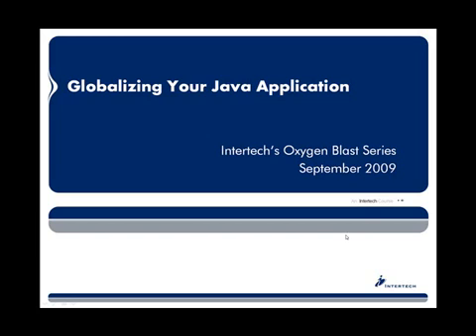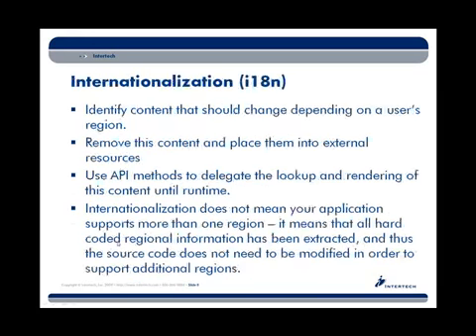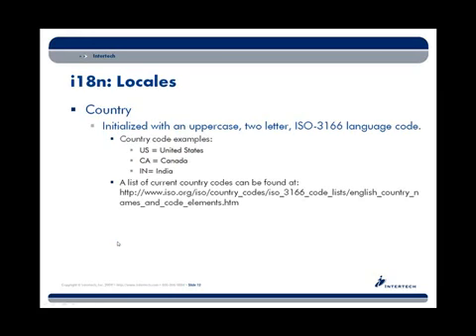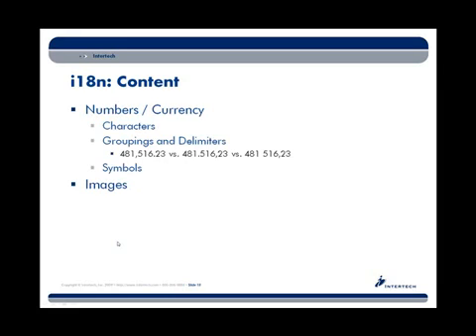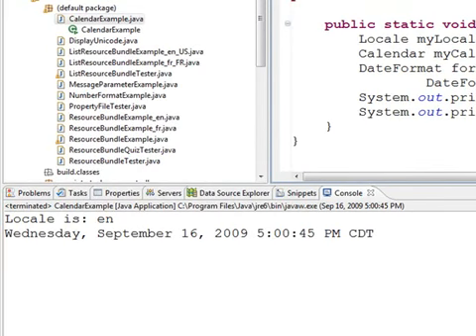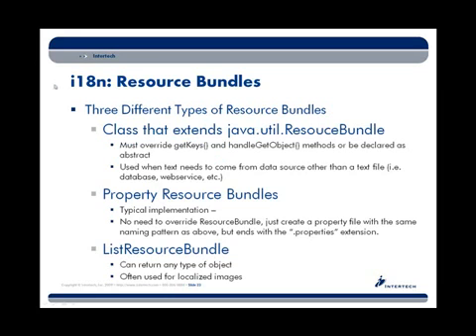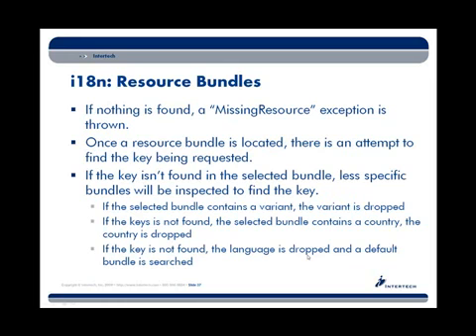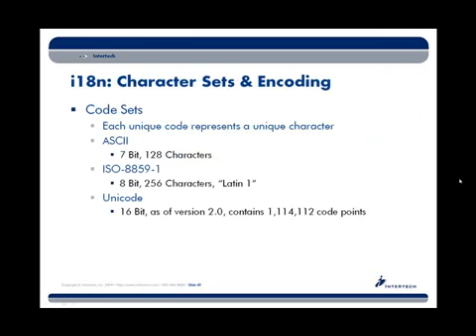Java Globalization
- Globalization: Definition and Terms
- Internationalization
- Localization
- Testing